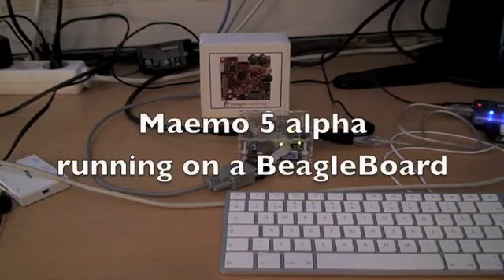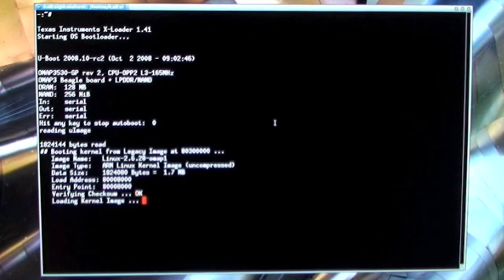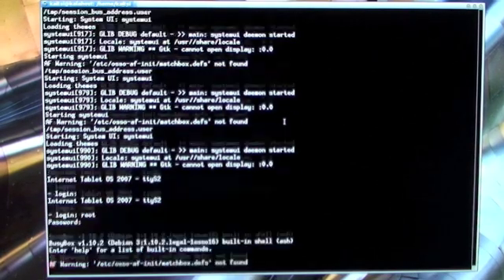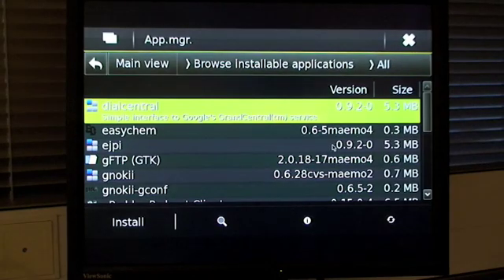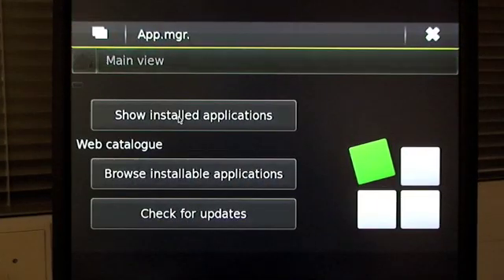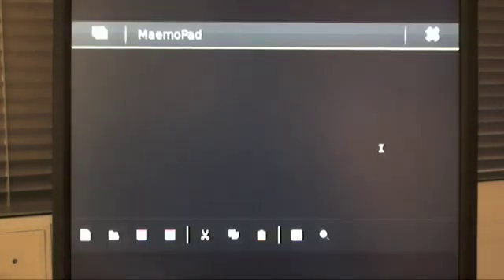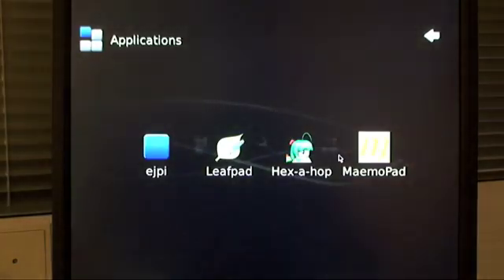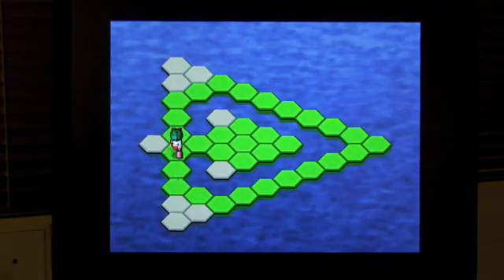Maemo 5 alpha SDK on the BeagleBoard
Here's a short demonstration of the Maemo 5 alpha SDK running on a Rev B5 BeagleBoard.